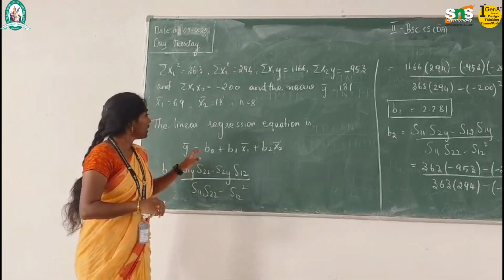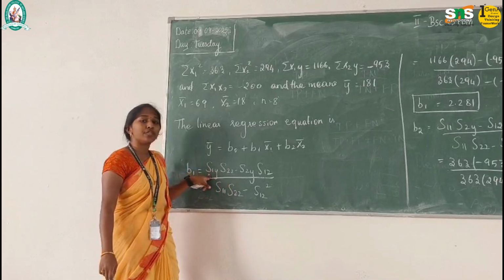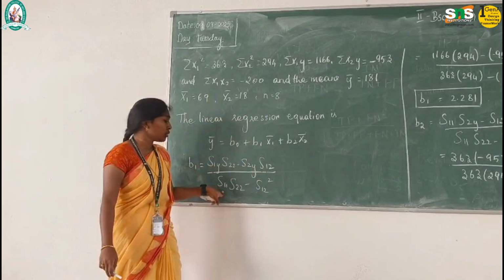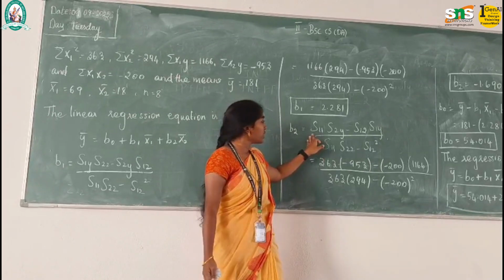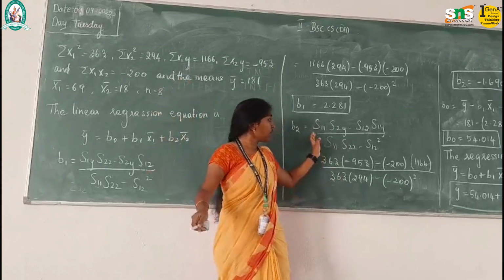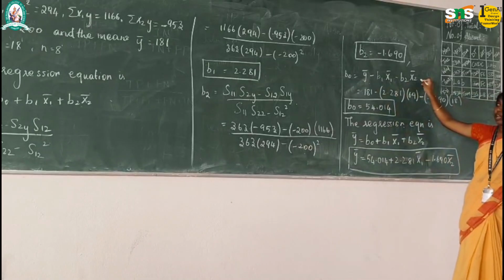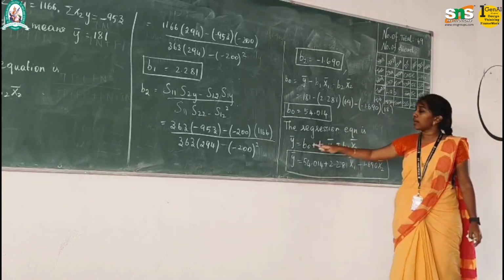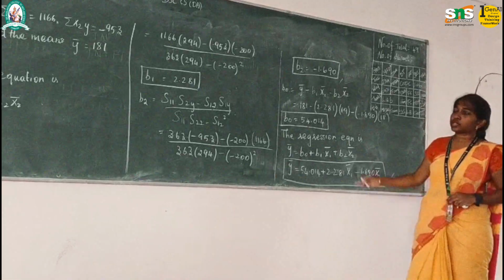Linear Regression Equation | MFDA | SNS Institutions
Linear Regression Equation Explained | Predictive Modeling Tutorial

Dive into the world of predictive analytics with our comprehensive guide to Linear Regression! In this video, we'll break down the fundamentals of Linear Regression, including:

The basics of simple and multiple linear regression
How to interpret coefficients and understand their significance
Assumptions of linear regression and how to validate them
Real-world applications and examples of linear regression in action

Whether you're a student, data analyst, or machine learning enthusiast, this tutorial will provide you with a solid foundation in Linear Regression. By the end of this video, you'll be able to:

Model relationships between variables using linear regression
Make accurate predictions and forecasts
Interpret results and communicate insights effectively